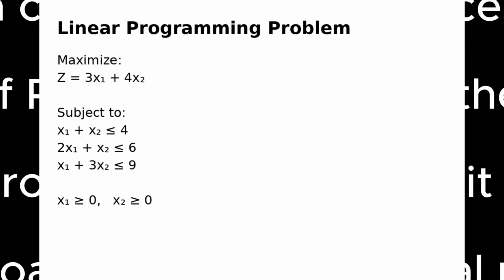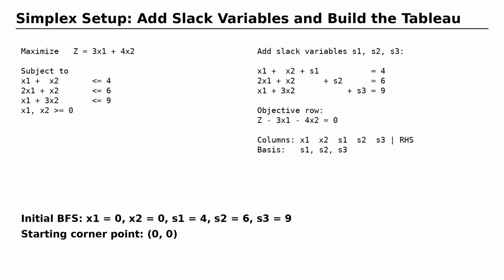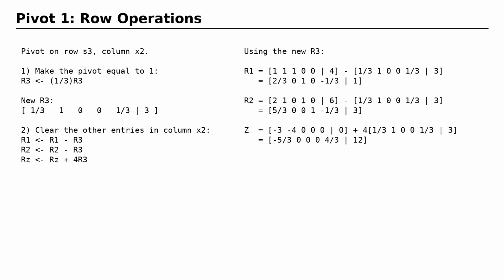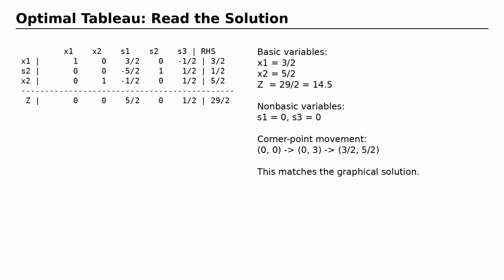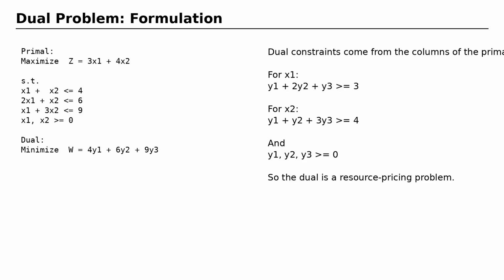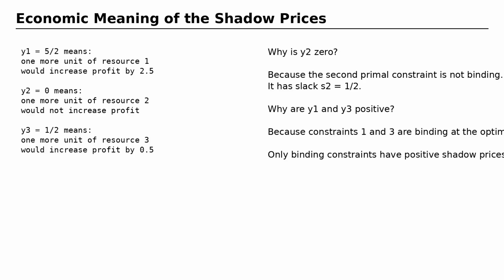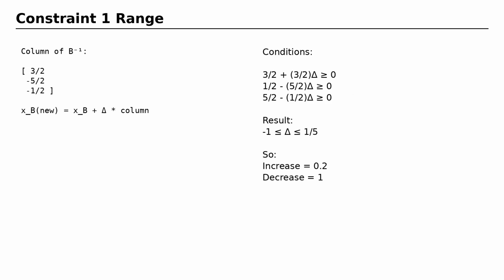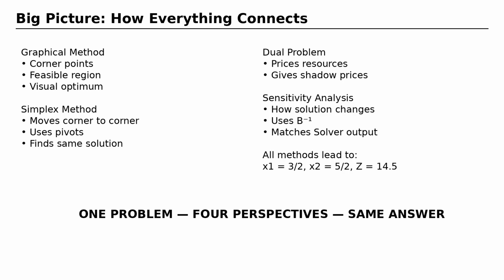Simplex Method Explained Step-by-Step | Graph, Tableau, Dual & Sensitivity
Learn the simplex method from start to finish with a complete worked example.

In this video, we solve a product mix problem using multiple approaches to build full understanding:

• Graphical method (feasible region and corner points)
• Simplex method (tableau and pivots step-by-step)
• Dual problem and shadow prices
• Sensitivity analysis (just like Excel Solver)

You’ll see how all methods connect and lead to the same optimal solution.

• How simplex moves between corner points
• How to set up and solve the tableau
• Why we choose entering variables
• How to compute shadow prices manually
• How Excel Solver sensitivity analysis works
• Economic interpretation of constraints